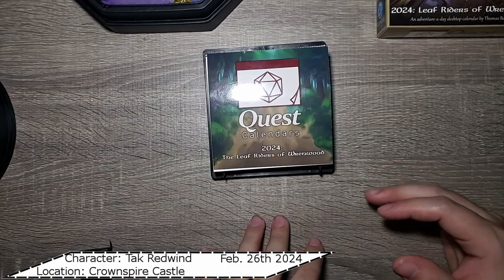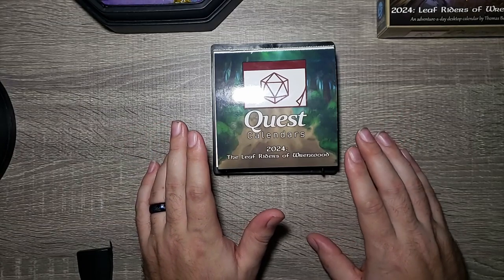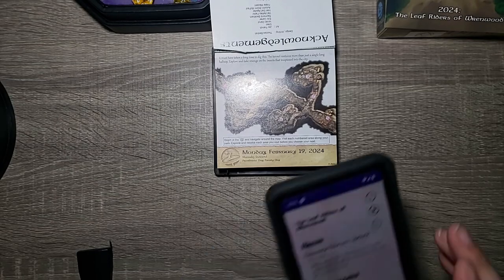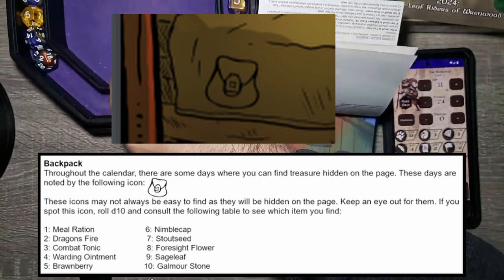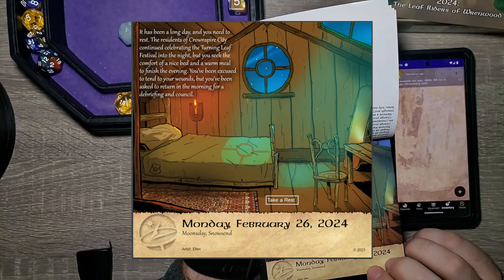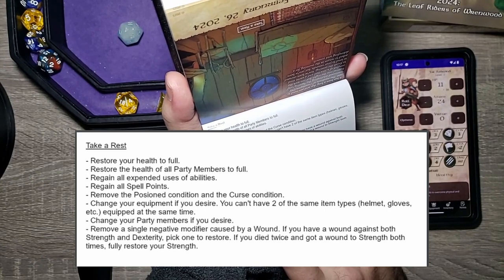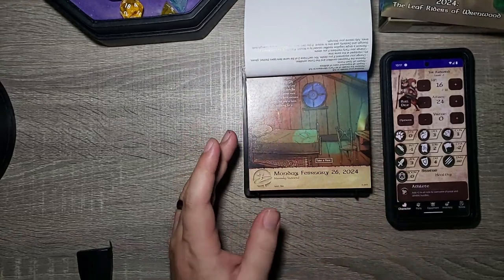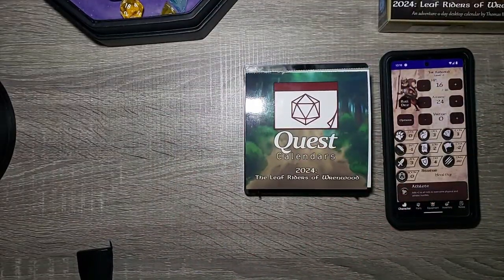Finally, we can REST! - Day 57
The adventure continues with TAK REDWIND . We take a quick rest before moving on! From the wonderful people at Sundial Games comes another great tail! Follow Tak and the gang from The Burrows on this Adventure a day D&D Style calendar.

Chapters:
0:00 Intro
0:30 Yesterday's Adventure
1:00 Today's Adventure